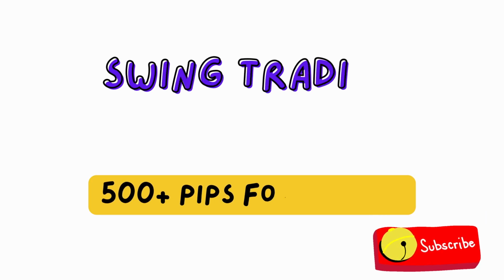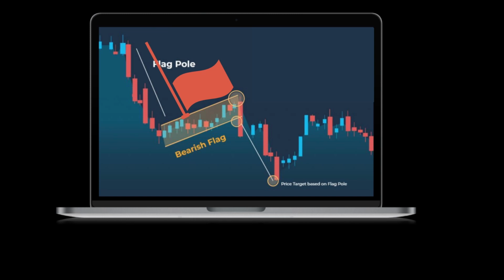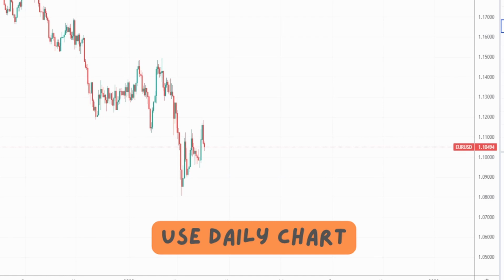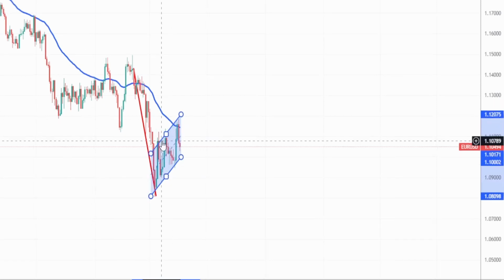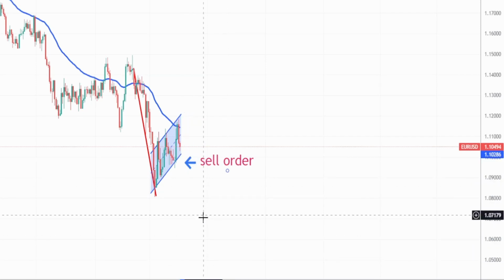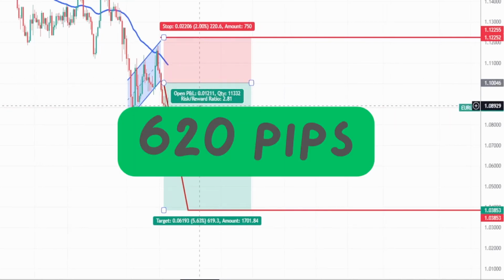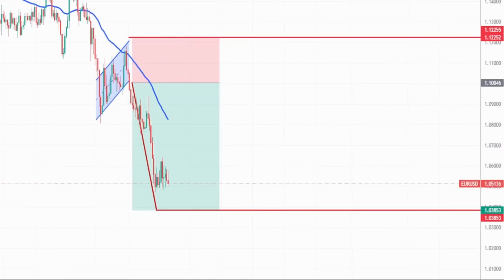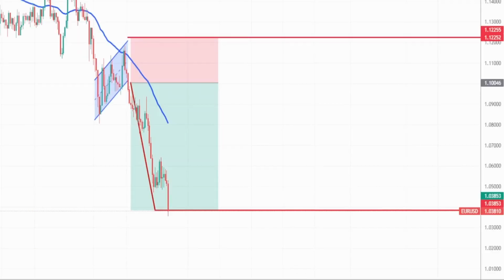Forex Trading Strategy for beginners - How to Make $5000 a Month with High Win Rate Strategy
In this video, we'll show you a simple and effective Forex trading strategy based on the bear flag pattern and the 50 EMA. If you're a beginner or an experienced trader, this strategy is designed to help you potentially make profitable trades in any market condition.

To get started with this strategy, you'll need to know how to identify a bear flag pattern. This pattern occurs when a bearish trend pauses briefly before continuing downward. The 50 EMA can then be used as a trend indicator to confirm the direction of the trend and identify potential entry points.

Additional technical analysis tools like price action and MACD can also be used to confirm your trades and help you manage risk effectively. By combining these tools, you can aim for consistent profits while minimizing your risk exposure.

Whether you're looking for a simple Forex trading strategy for beginners or you're an experienced trader looking to expand your toolkit, this video has something for everyone. We'll walk you through the key components of the strategy and show you how to enter trades with confidence.

So, if you're ready to start making potentially profitable trades with a bear flag and 50 EMA strategy, be sure to watch this video and start incorporating it into your trading routine.

Overall, this Forex trading strategy is a great option for those looking to improve their trading skills and potentially make money in the Forex market. By focusing on the bear flag pattern and 50 EMA, traders can identify profitable trades and manage risk effectively. With the addition of technical analysis tools like price action and MACD, this strategy can be even more powerful and effective.